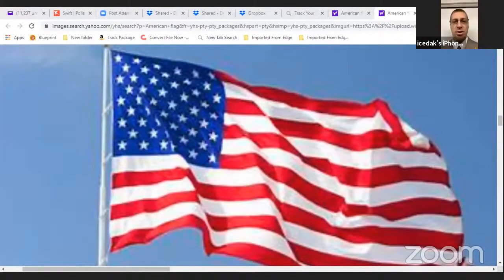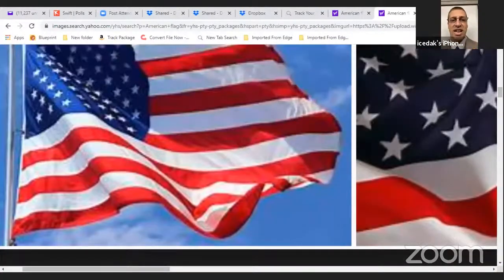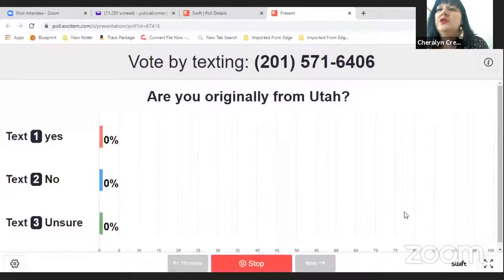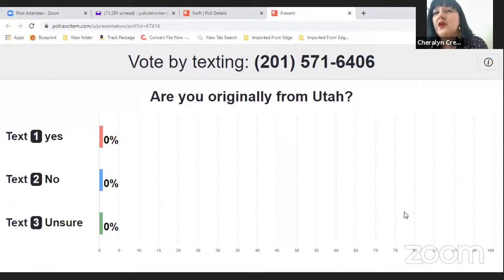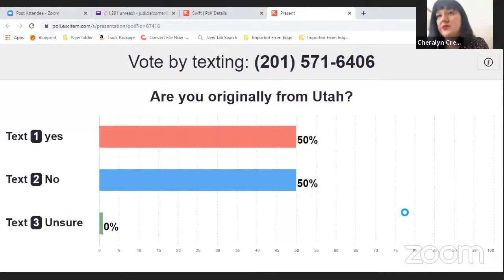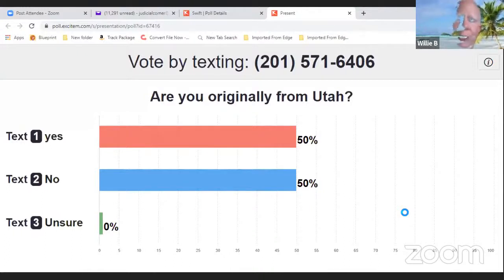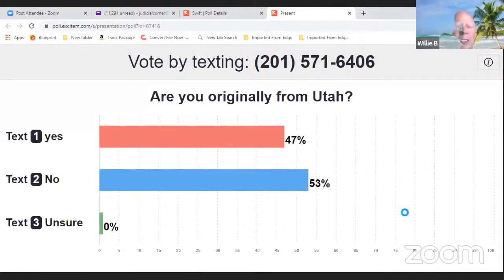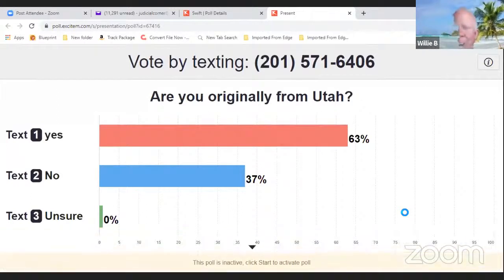2020 NFBU convention Friday morning